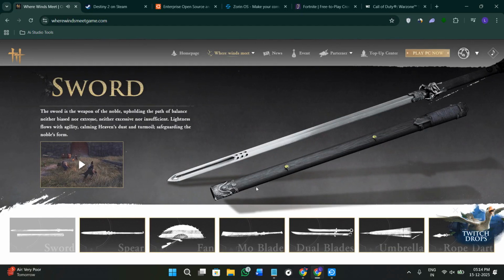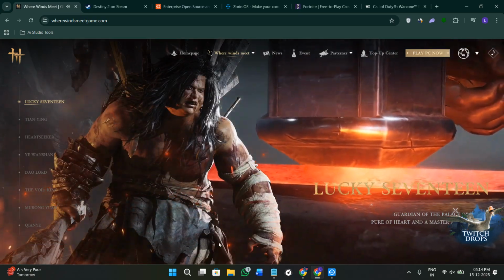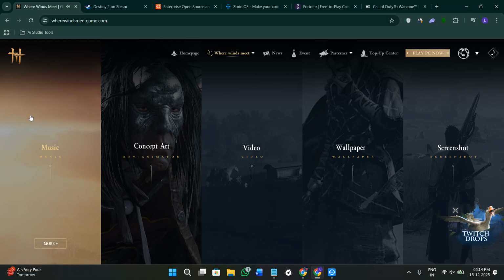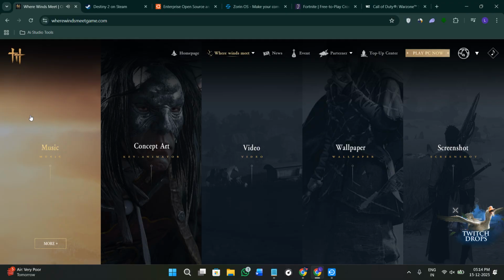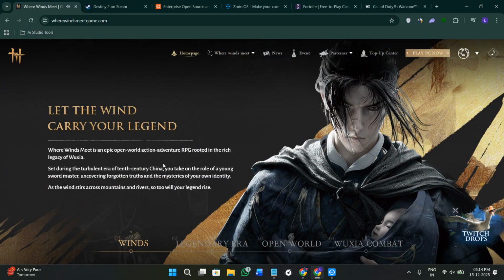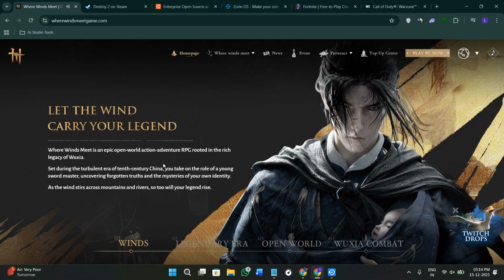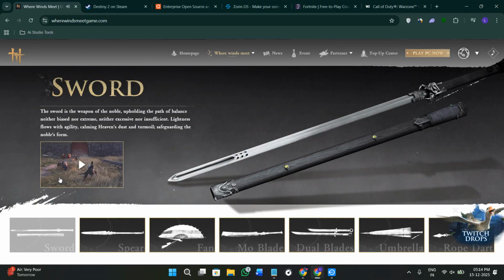How to Download and Install Where Winds Meet on PlayStation 5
In this video, you’ll learn how to download and install "Where Winds Meet" on PlayStation 5. This PS5 game guide walks you through the full process, from turning on your console to accessing the PlayStation Store and starting your game download. Follow this tutorial to get your PS5 games ready to play quickly and easily!